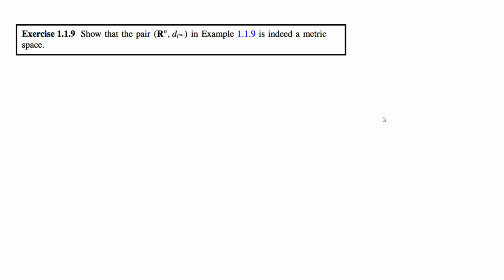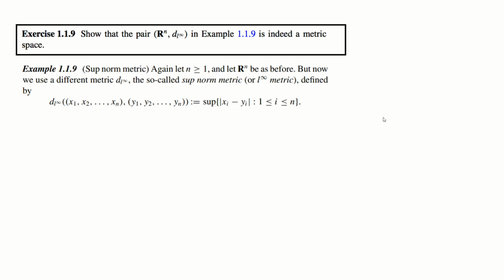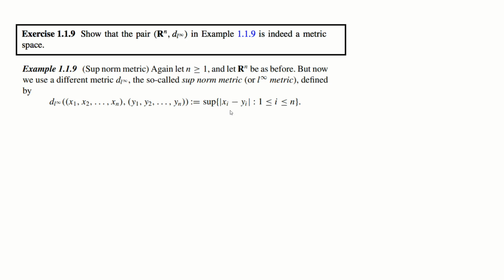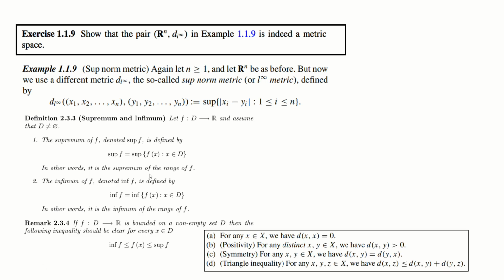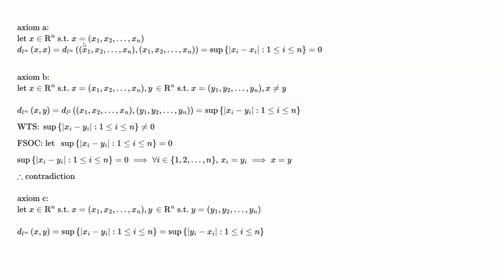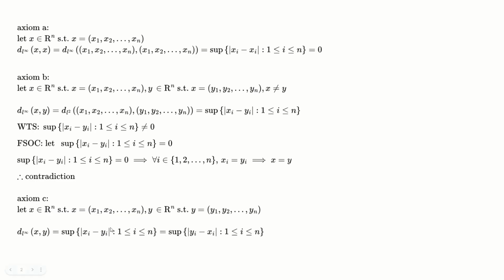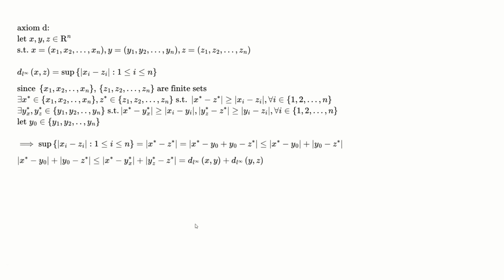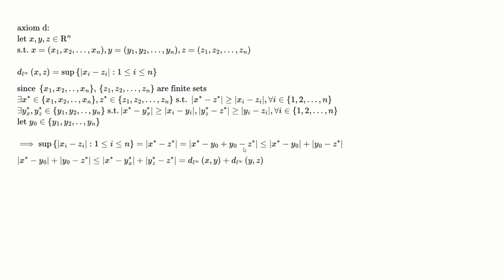Analysis II: 1.1.9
Analysis II: 1.1.9: Show that the pair (Rn, dl∞ ) in Example 1.1.9 is indeed a metric space.